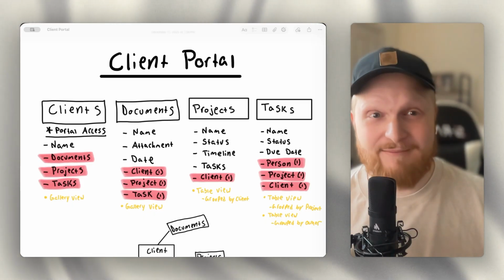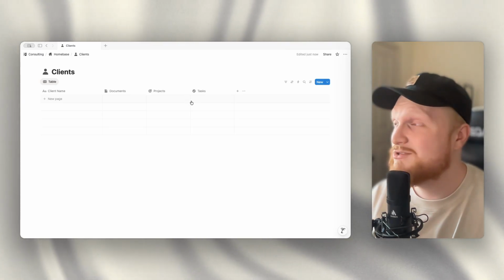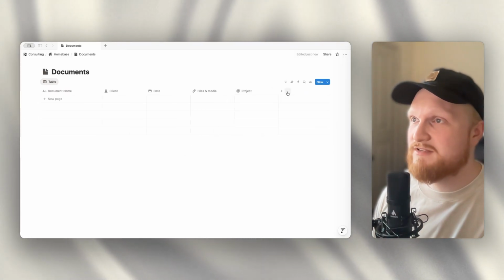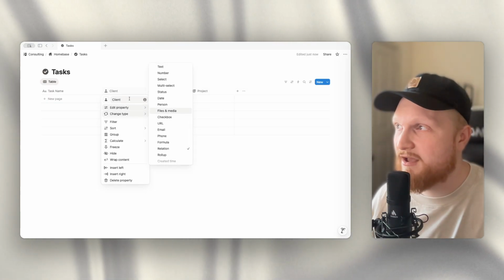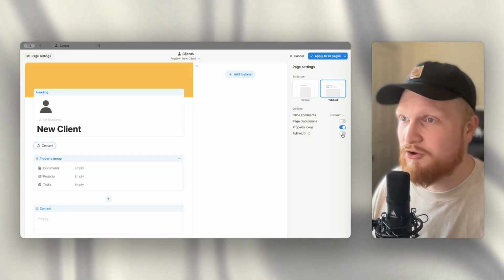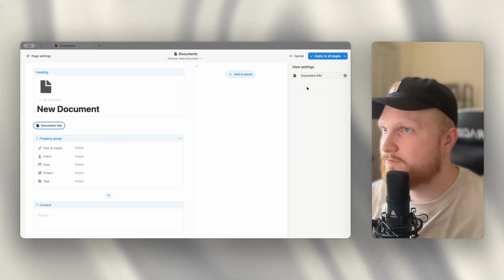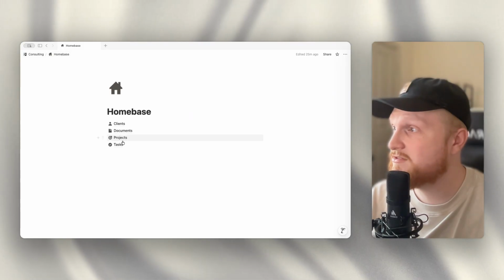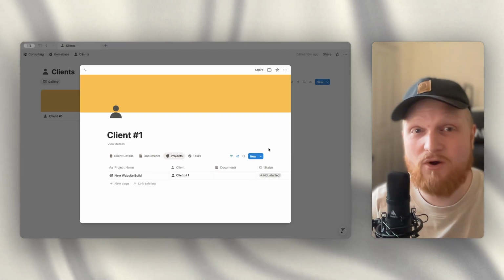Build a Complete Client Consulting Portal in Notion (LIVE BUILD)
Want to launch your coaching or consulting business with a clean, professional, client-ready Notion system? In this live build, I walk you step-by-step through creating a full Notion Client Portal — including clients, documents, projects, tasks, custom templates, database relationships, and automated layouts.

This is the exact system I’m building for my first paid consulting client after launching my business yesterday… and now you can build it right alongside me.

What You’ll Learn in This Video:
- Build a full consulting workspace from scratch
- Create powerful two-way relationships
- Design beautiful gallery and table views
- Build advanced Notion templates
- Use Notion’s new Tabbed Page Layout

Timestamps:
00:00 — Welcome + What We’re Building
00:42 — Intro: Why a Client Consulting Portal Matters
01:58 — Overview of Databases We’ll Create
03:10 — Starting the Build: Creating the Documents Database
05:24 — Setting Up Properties (Type, Client, Project, Status)
08:41 — Creating the Clients Database
11:10 — Linking Clients ↔ Documents
14:55 — Building the Projects Database
18:22 — Adding Relationships & Rollups
21:40 — Designing Clean Table & Gallery Views
25:03 — Adding Sorting & Filtering for Better Organization
28:12 — Creating Page Templates for Documents
31:45 — Creating Page Templates for Clients
35:08 — Creating Project Templates With Tasks + Links
38:56 — Using Notion’s New Tab Page Layout
42:30 — Styling Client Pages (Tabs: Projects, Documents, Tasks)
45:51 — Populating Sample Data to Test Relationships
49:33 — Building the Tasks Database
52:20 — Connecting Tasks ↔ Clients ↔ Projects
55:48 — Testing the Full Client Portal Experience
58:40 — Final Walkthrough of the Completed System
1:01:22 — How You Can Get This Template Free
1:02:18 — Closing Thoughts + What’s Coming Next

FREE Template. Get access to the template I built here in the video along with other free resources in my free online community group, you can join